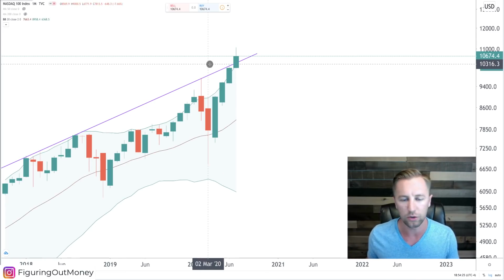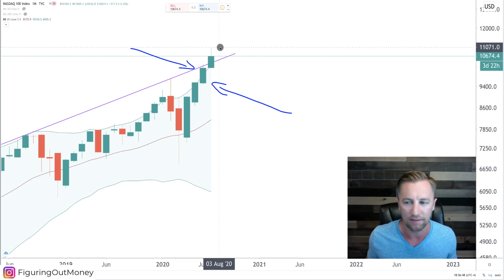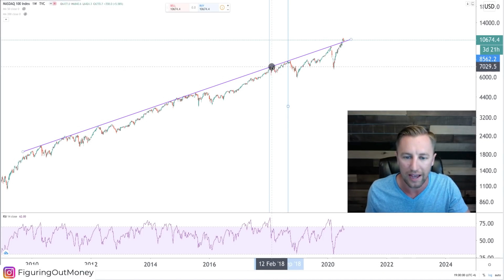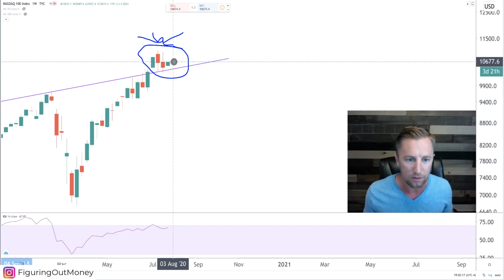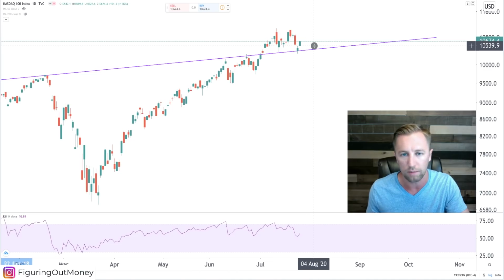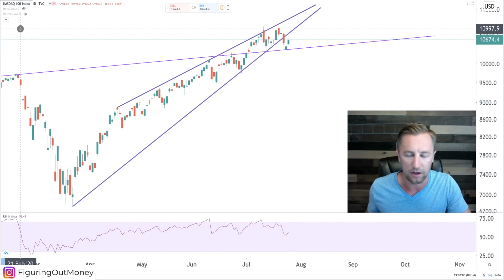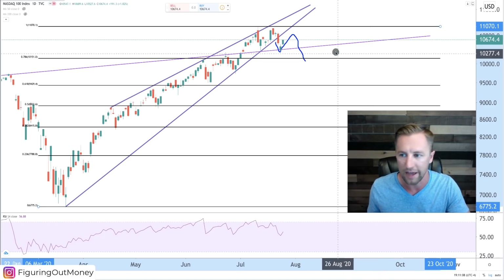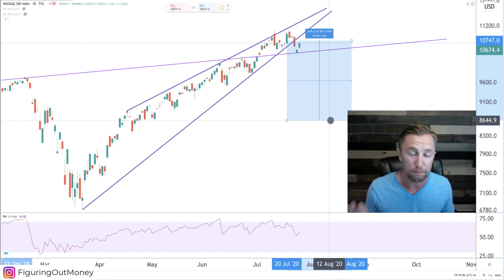NASDAQ 100 BREAKS DOWN FROM BEARISH TECHNICAL PATTERN | NDX Technical Analysis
Today I do an analysis on the Nasdaq 100 (NDX) breaking down from a bearish technical rising wedge pattern. I go over multiple timeframes (Monthly, Weekly, and Daily) on candlestick charts.

I use technical analysis on the nasdaq 100 to forecast where future price action may go. Looking at this chart, it's still in very bullish context, however we need to pay close attention to these very bearch technical patterns so that we can prepare ourselves if the market does crash in 2020 like it did in the tech bubble burst in 2001.

TIMESTAMPS:
Intro: 00:00
NDX Monthly Chart: 00:30
NDX Weekly Chart: 03:27
NDX Daily Chart: 06:39

○ Book Recommendations
○ My Studio Setup
○ Morning Coffee